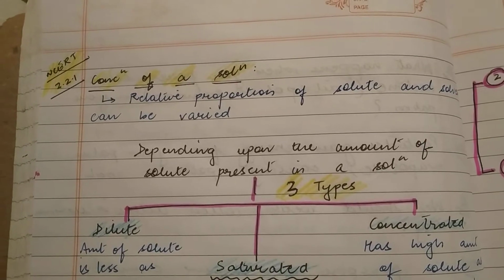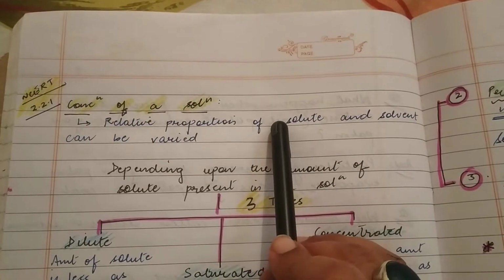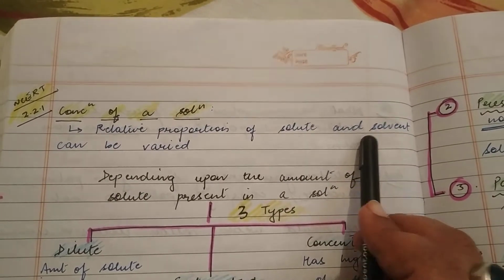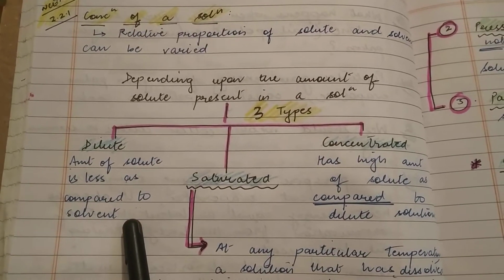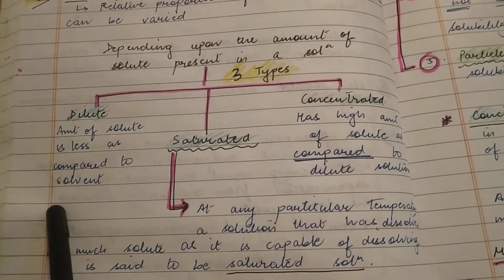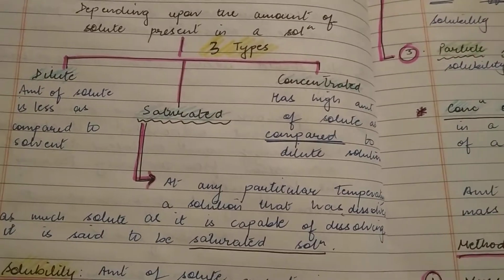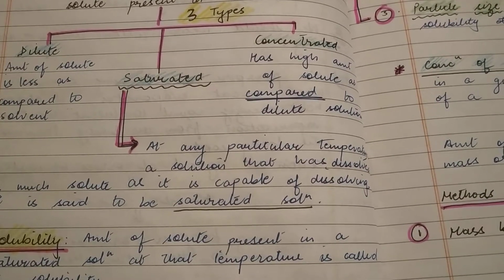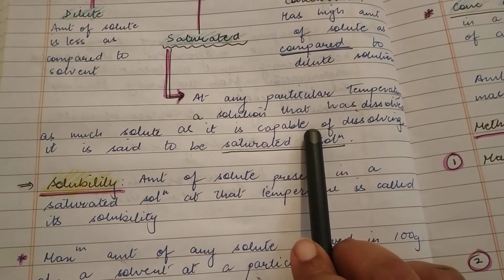Concentration of a solution (Class IX)